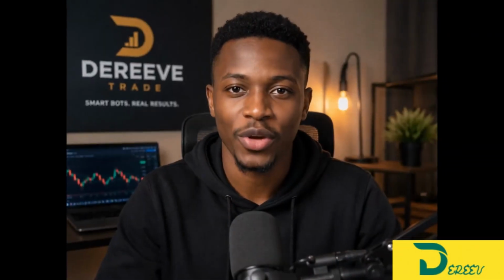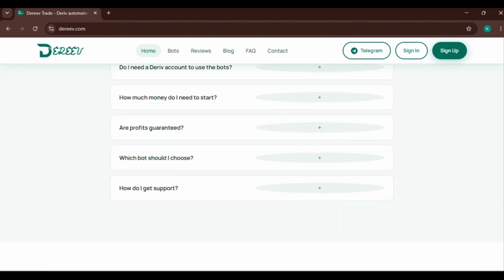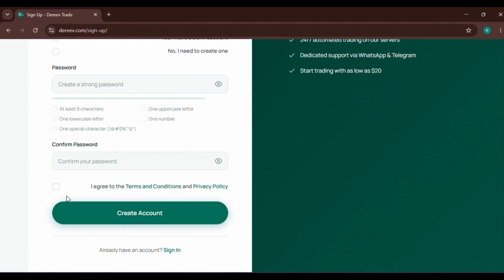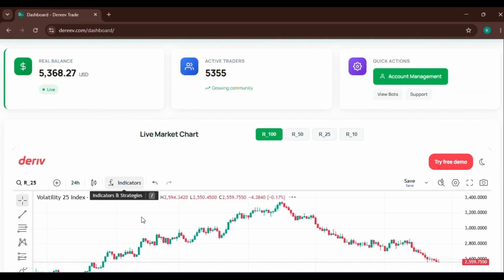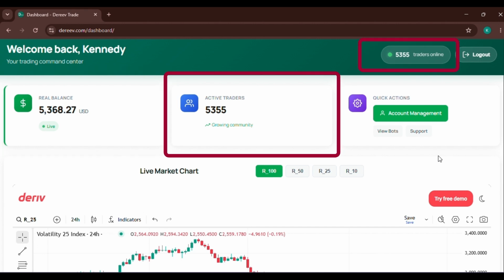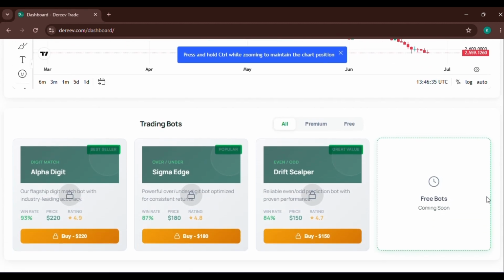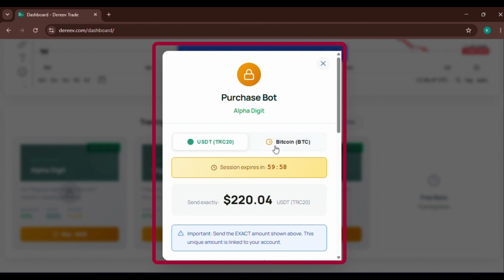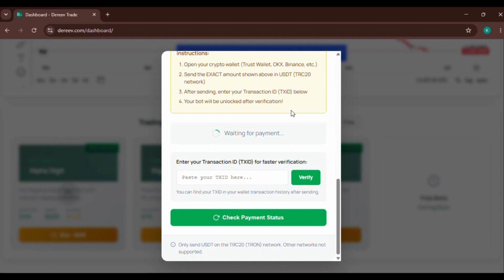Welcome to Dereeve Trade | Complete Beginner's Guide to Getting Started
Welcome to Dereeve Trade!

In this video, you'll learn everything you need to get started with the Dereeve Trade platform. We'll guide you through creating your account, signing in, navigating the dashboard, purchasing your first trading bot, making secure cryptocurrency payments, and verifying your transaction to unlock your bot.

Whether you're a beginner or an experienced trader, Dereeve Trade makes automated trading simple with expertly built Deriv bots designed for consistent performance.

In this video you'll learn:
• How to create a Dereeve Trade account
• How to sign in to your account
• A complete dashboard walkthrough
• How to browse available trading bots
• How to purchase a trading bot
• How to make a crypto payment
• How to verify your payment
• How to unlock your purchased bot

Why choose Dereeve Trade?
✅ Expert-built Deriv trading bots
✅ Simple and secure activation process
✅ Automated trading with minimal effort
✅ Free and Premium bots available
✅ Easy-to-use dashboard